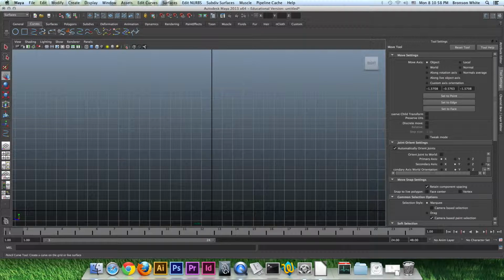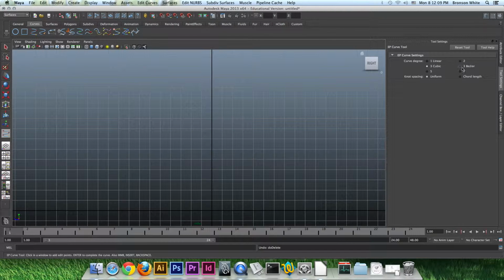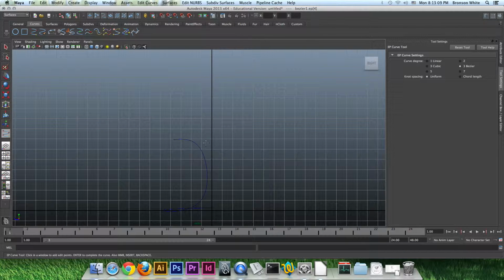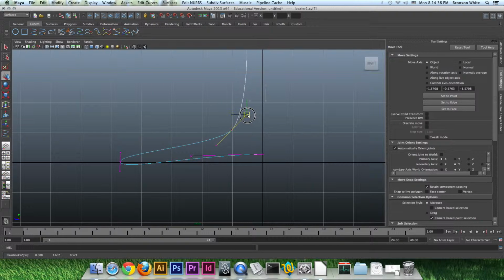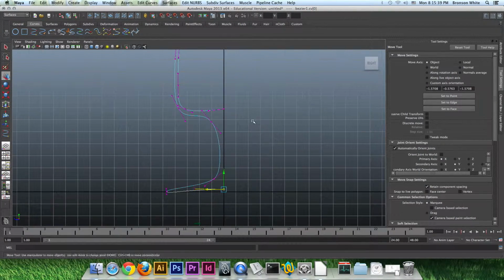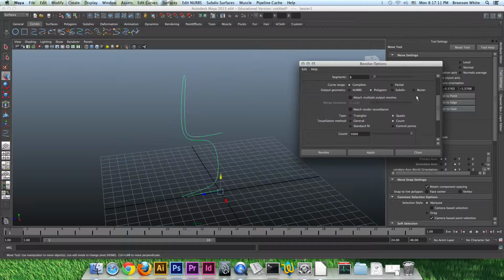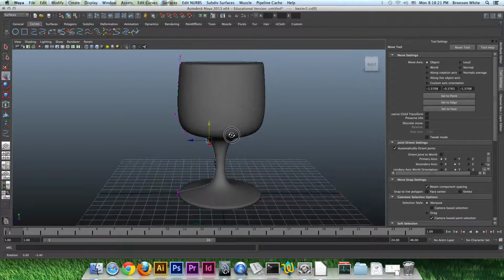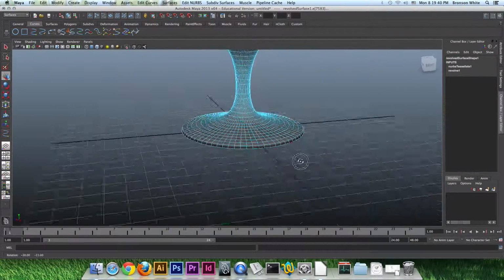CIT VT3600 Maya Tutorials - 21 Curve Tool